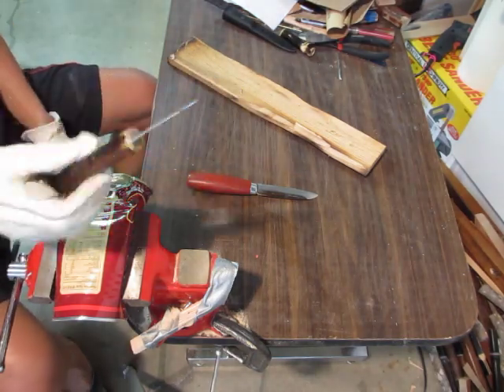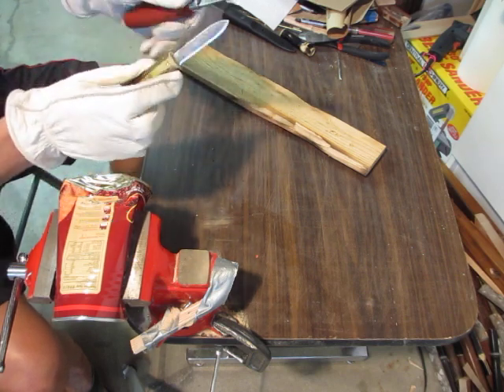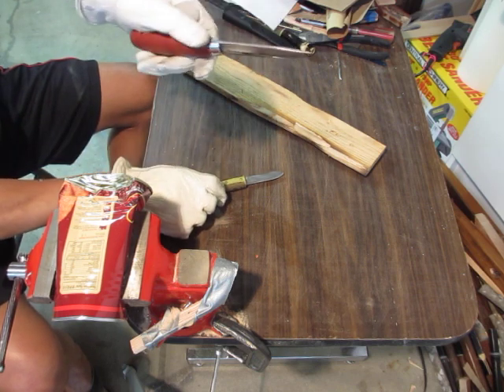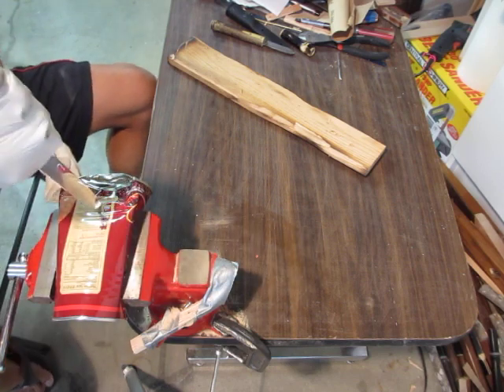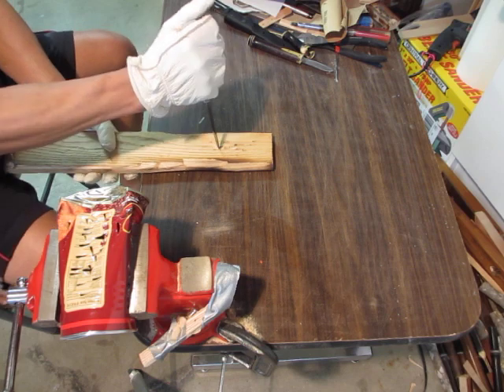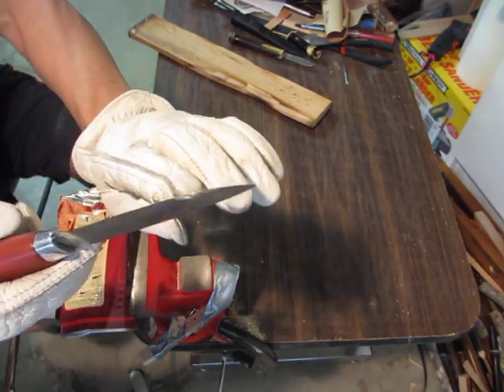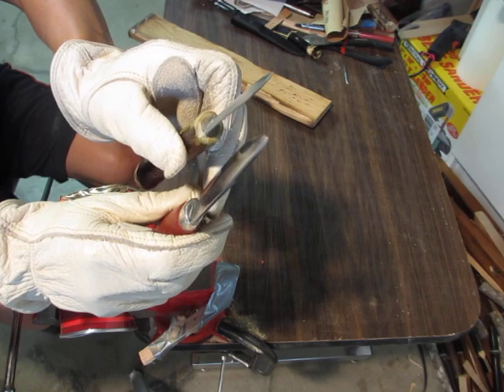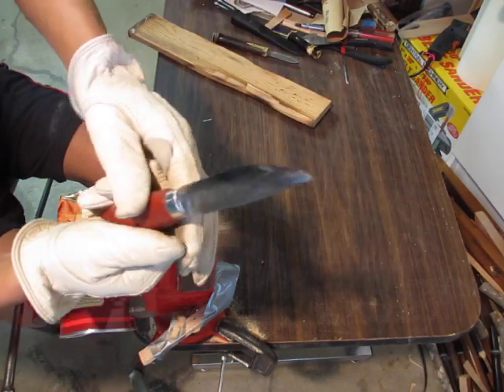Mora_stab_can_and_wood_20130319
A Mora carbon knife stabs a can and a piece of oak.  Took about 0.5mm edge damage, mostly rolled plus a few small chips.

Compare this knife performance against a small paring 1mm thick cpm-3v knife Although the edge damage to both knives are about the same, however the Mora has 10 times to steel volume in compare to the 1mm thick 3v knfie.  Inspected with a 15x loupe, the Mora tip lost about 0.3mm - probably from hitting the vise.

Note - the can in this Mora test is slightly thicker than the can in the 3V test.